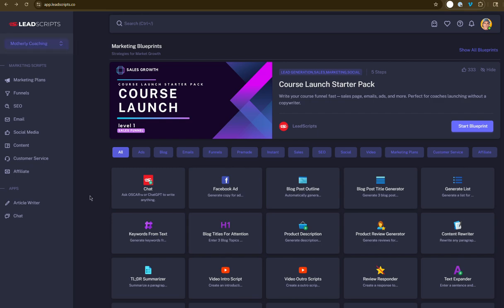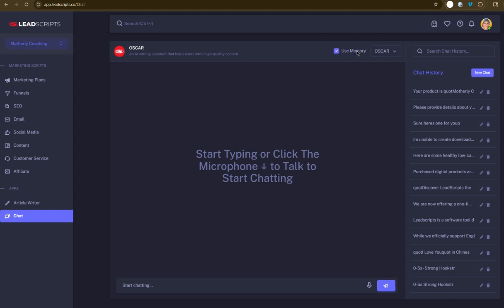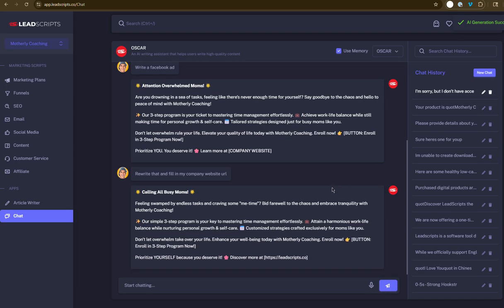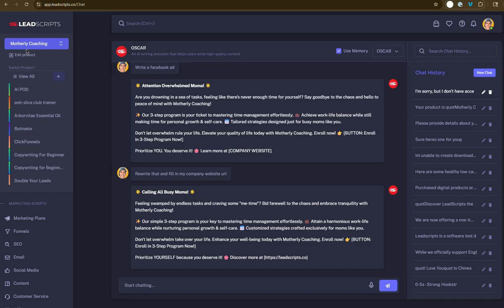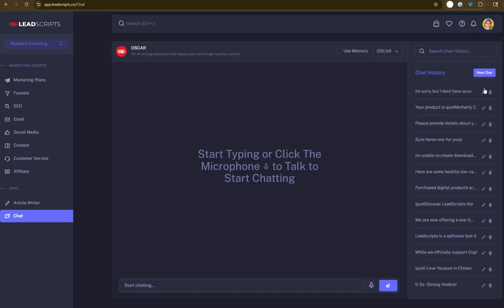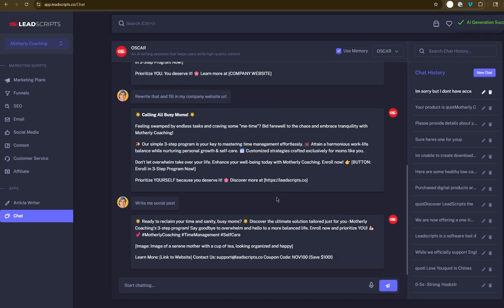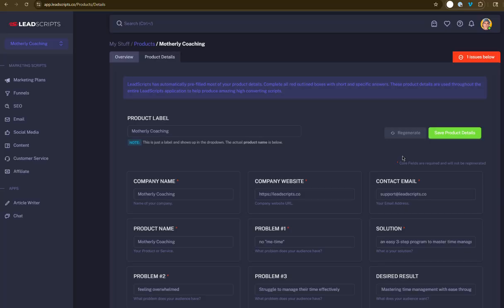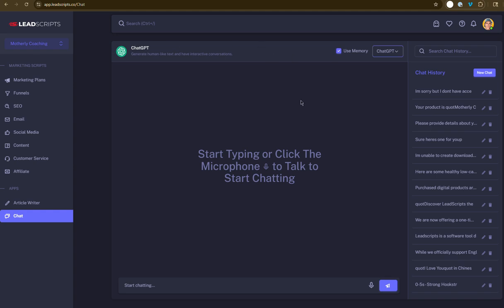What Happens When You Turn On Memory in Chat?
Discover the difference between turning the chatgpt memory feature on and off! The video shows how this setting impacts the AI's ability to remember the selected product. Learn how to use chatgpt effectively by understanding this key functionality.

🔥 Marketing Basics: Guide to Your First $1,000  * LEAD FLOW *

🔥 Get Our Proven Step-By-Step Lead Magnet Funnel and Grow Your List
(Free Double Your Leads: Lead Magnet Blueprint)

Get More Sales with LeadScripts: Connect with Your Ideal Customers and Sell More of Your Products!